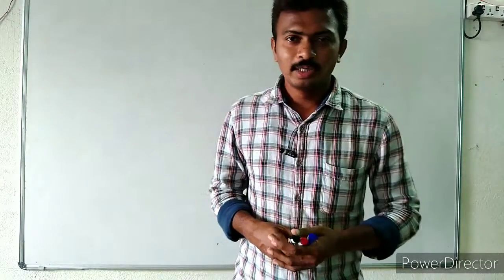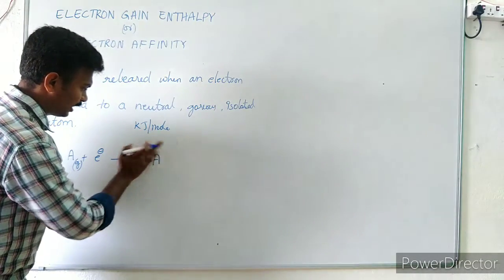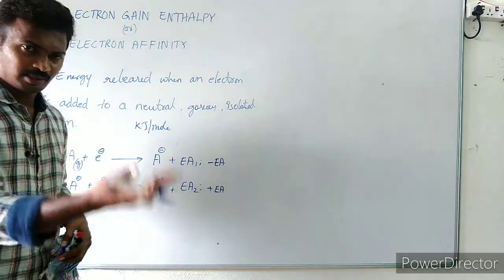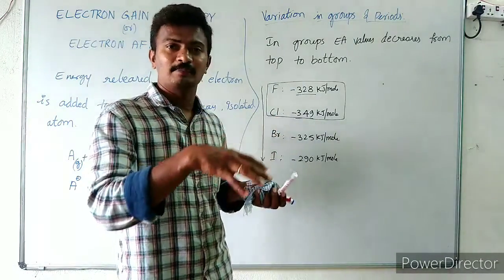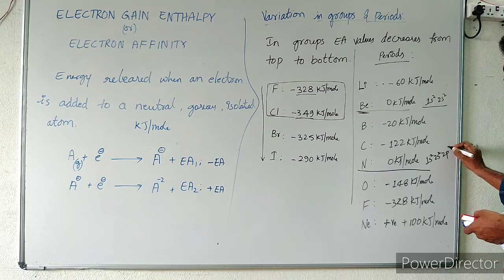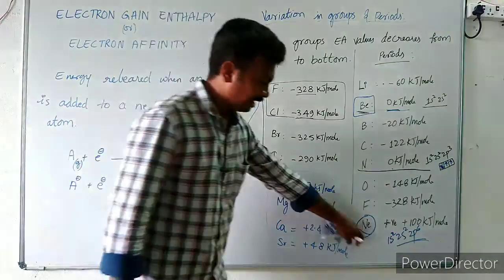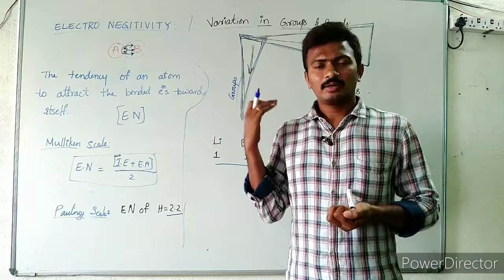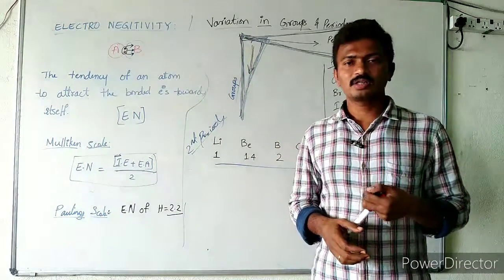Electron affinity and Electronegitivity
This video explains the periodic properties like Electron affinity or Electron gain enthalpy and Electronegitivity.
How these properties vary in Groups and Periods with clarification on few exceptions in variations.